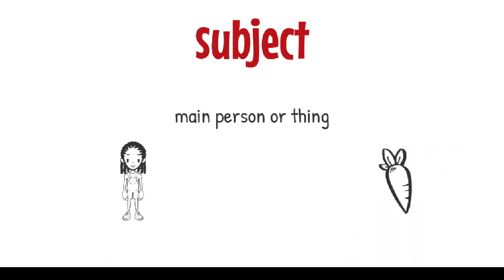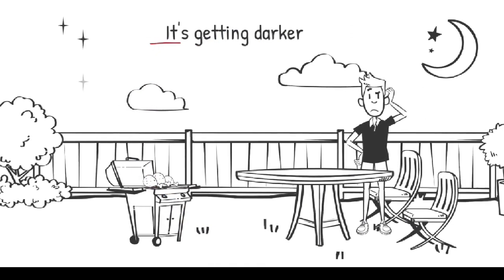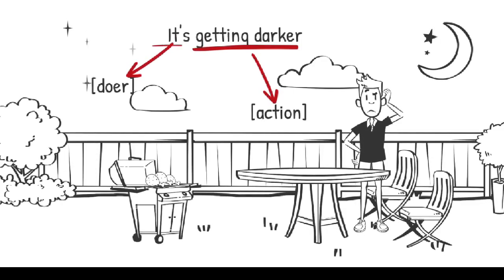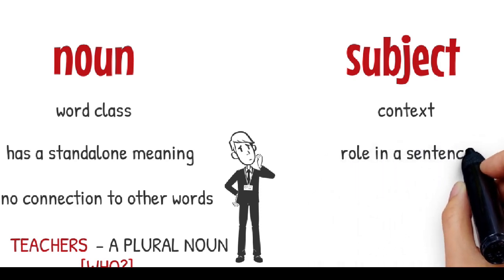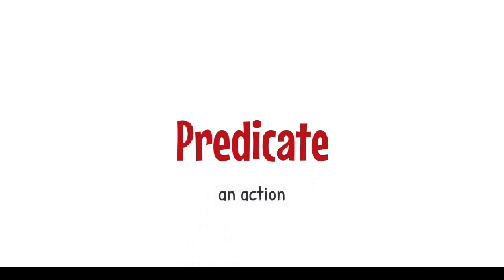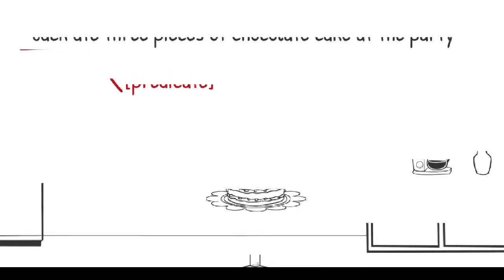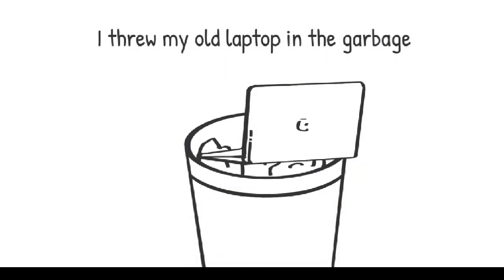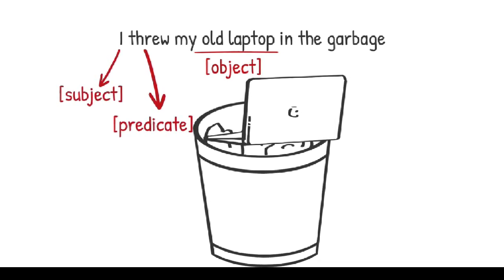Parts of speech vs parts of sentence | Part 2 | English grammar full course | Easy to understand